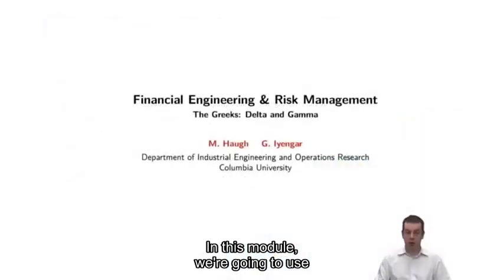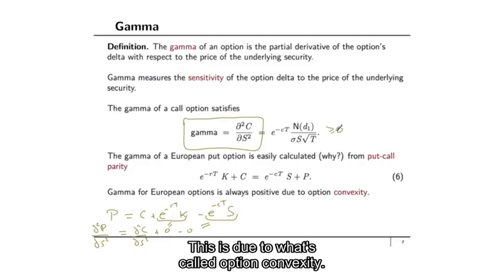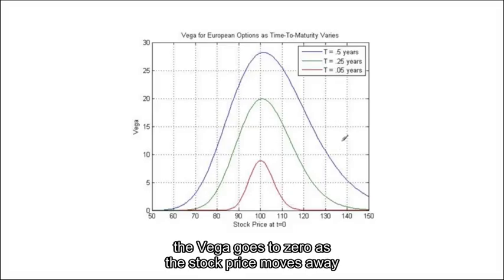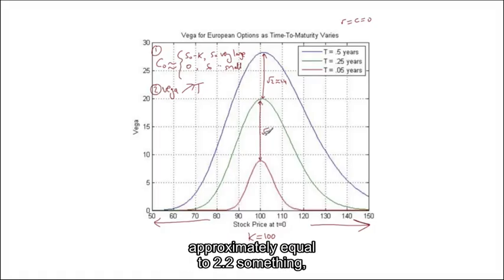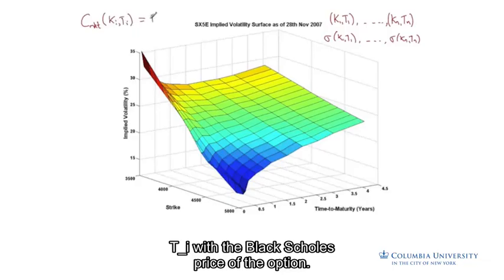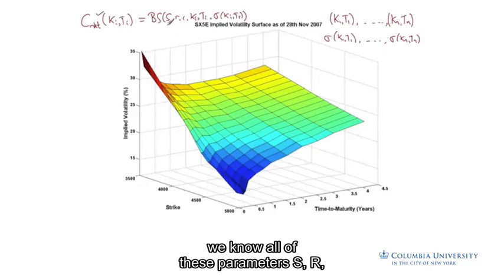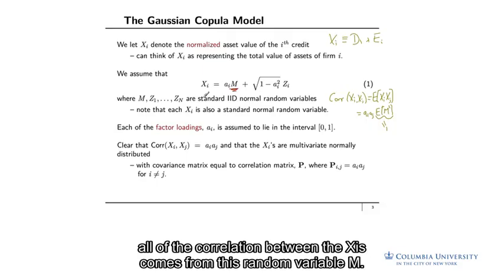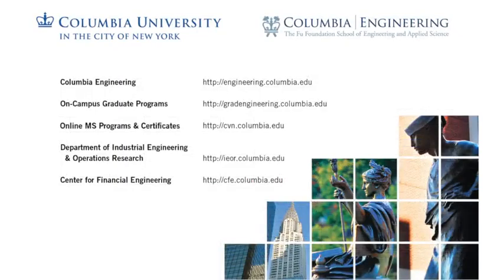04 financial engineering advancedtopics concatenated